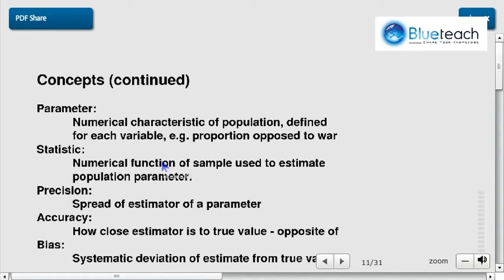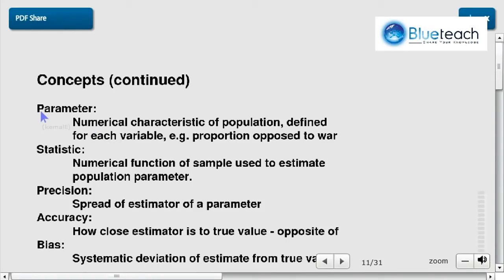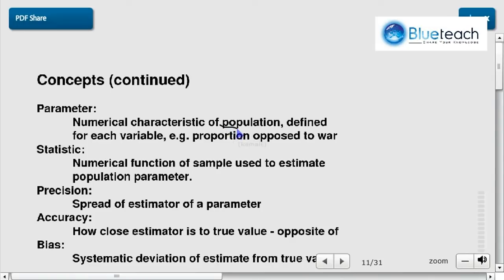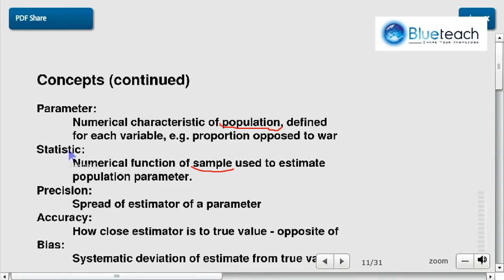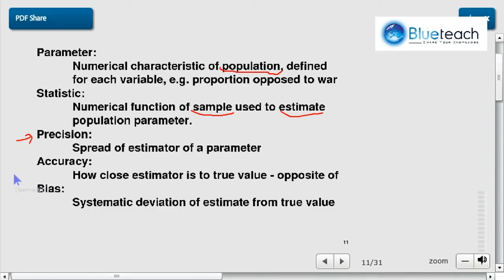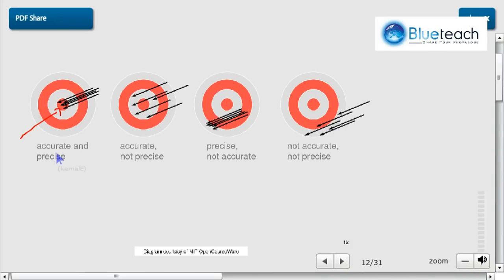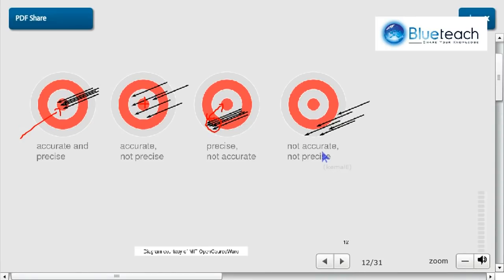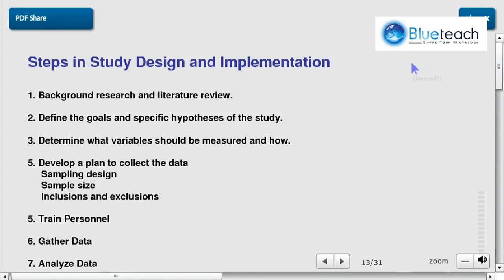1-3: Statistics: statistic, accuracy and precision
We introduce the concept of statistic, accuracy, and precision.